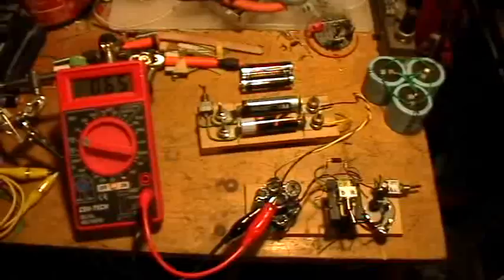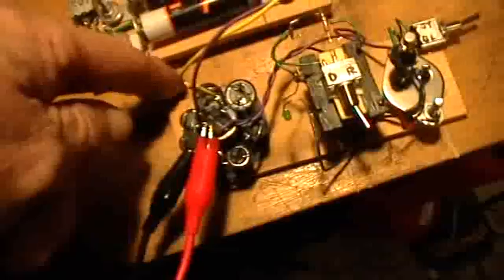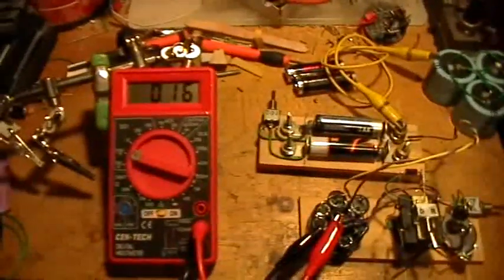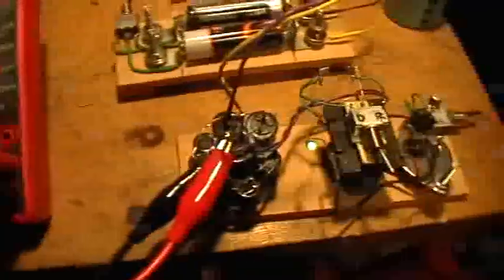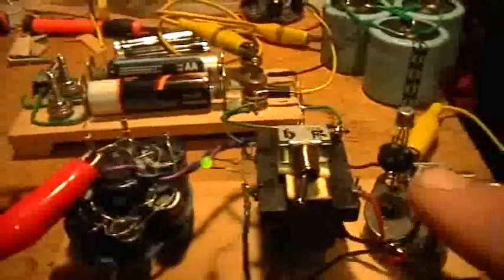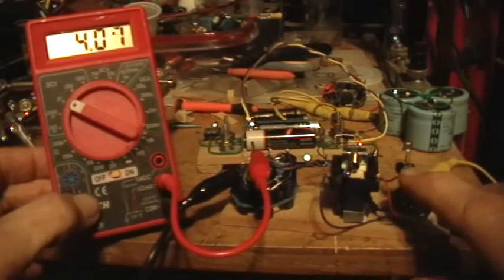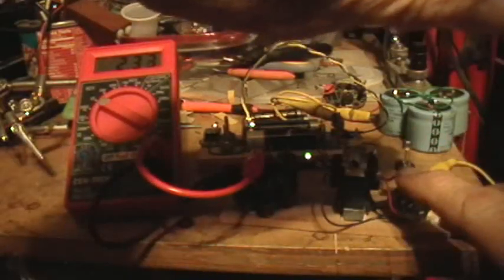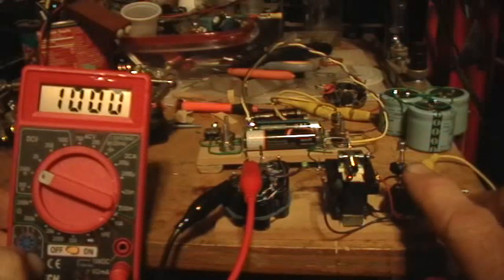Joule Thief: LaserSaber's GhostLight, Version TKLite, Demo 3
I think I finally understand what's happening and am getting consistent, repeatable behaviour that I can demonstrate reliably.

I still manage to get stuff in shadow, move around fast, blur things. but I do finally put the camera on the tripod for the "ghost light" part of the demonstration.

and on his website, LaserHacker.com

Thanks, LaserSaber for this entertaining circuit!